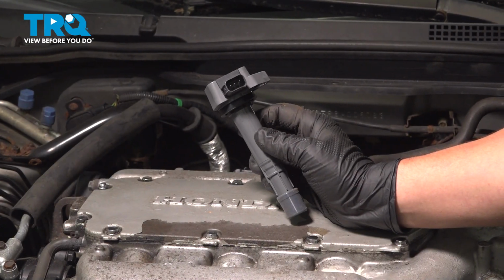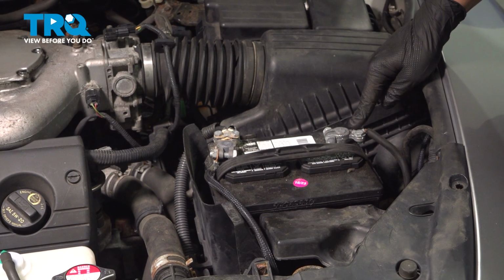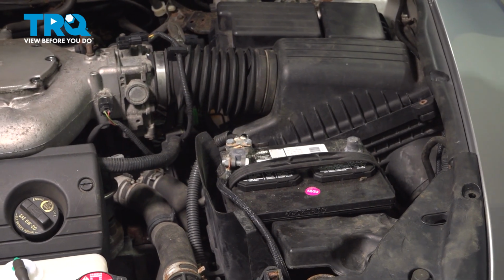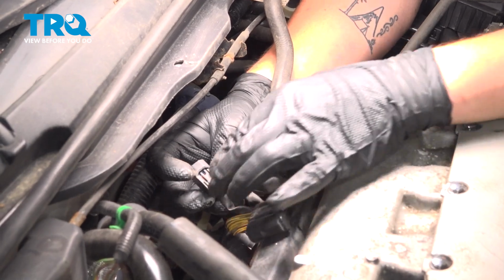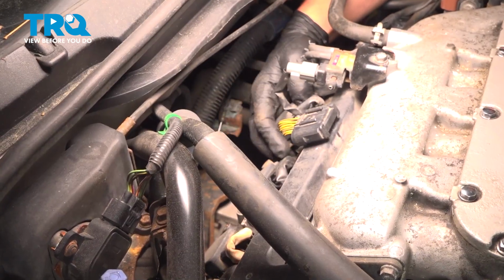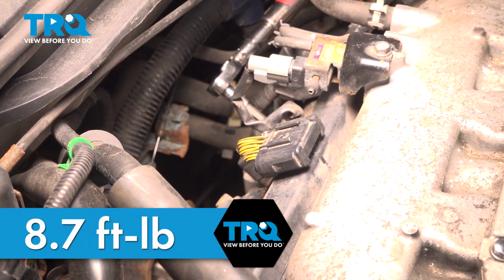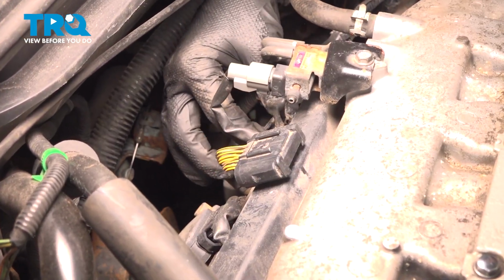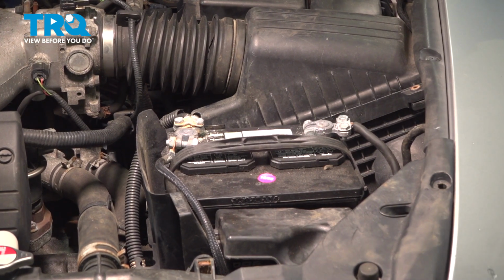How to Replace Ignition Coils 2003-2007 Honda Accord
This video shows you how to install new ignition coils from TRQ on your 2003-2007 Honda Accord. Ignition coils help your vehicle's engine run efficiently, cleanly, and smoothly. Rough running, lower than expected mileage, or trouble codes are sure signs that it's time to replace yours.

2003 Honda Accord
2004 Honda Accord
2005 Honda Accord
2006 Honda Accord
2007 Honda Accord

• Safety Glasses
• 6mm Hex Socket